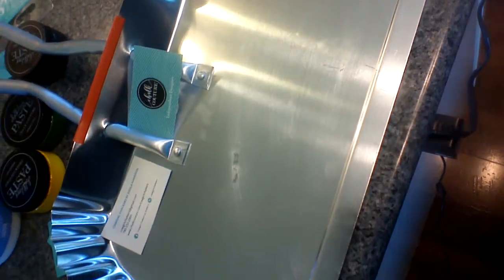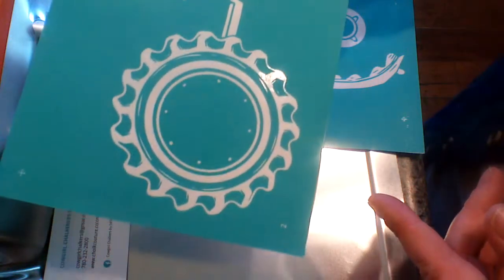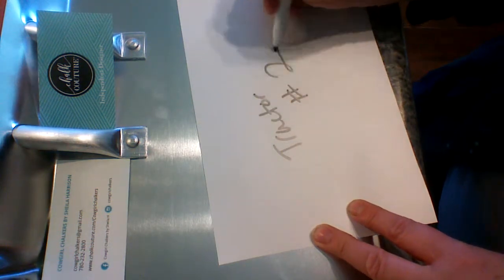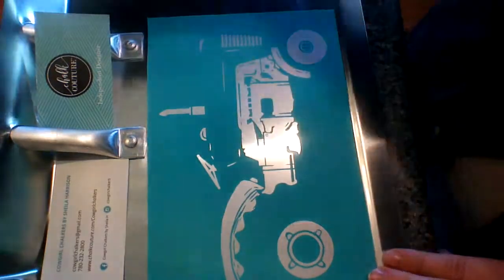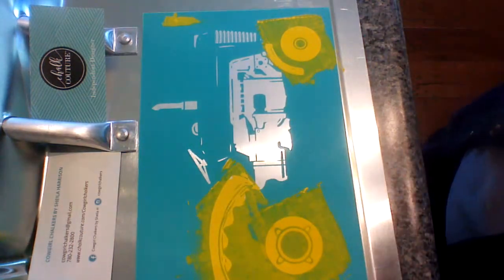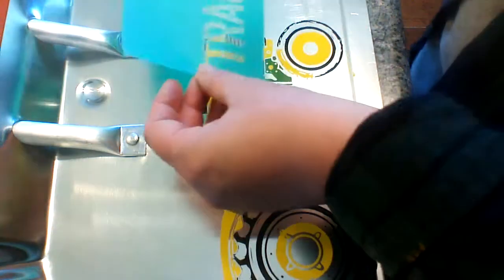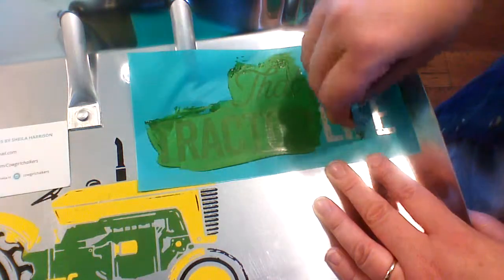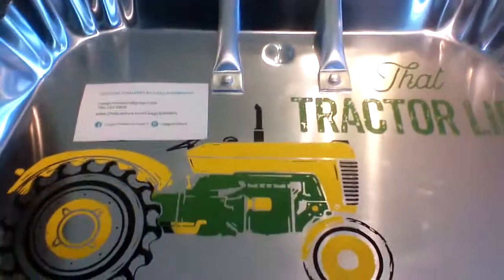Two Step Chalking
Two Step Chalking with "That Tractor Life"